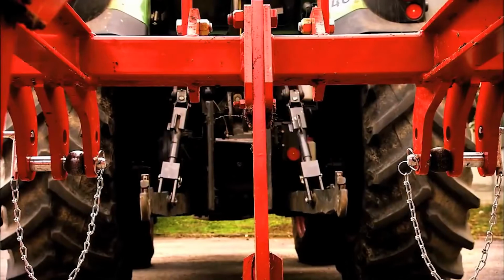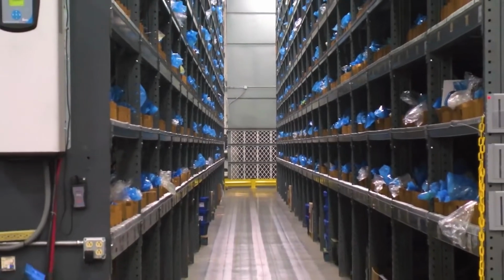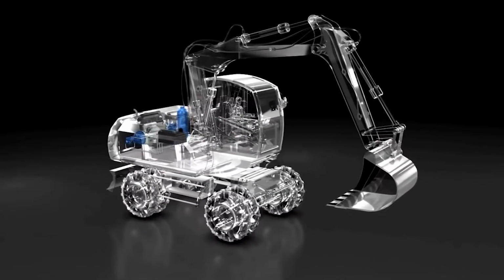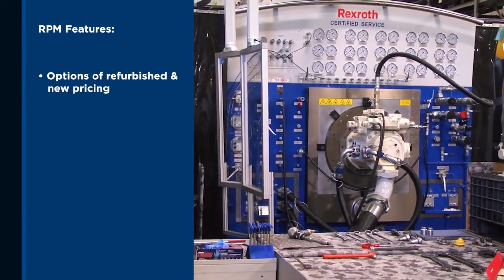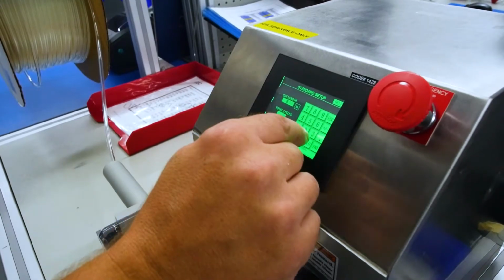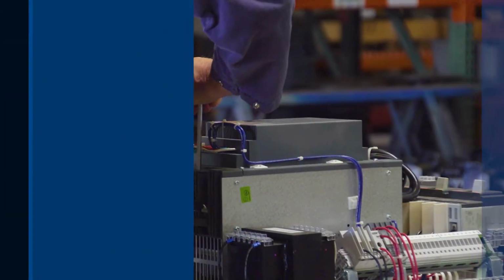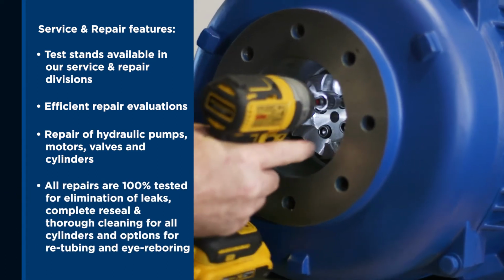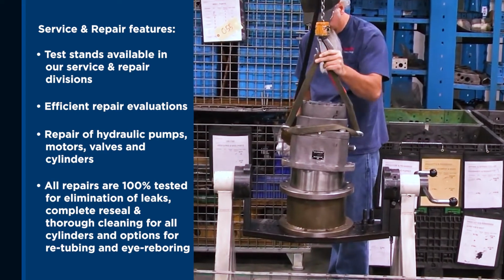Rexroth RPM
As a Rexroth authorized distributor, we have quick access to new and remanufactured Bosch Rexroth pump and motor replacements for a large variety of mobile equipment. Contact GCC for repair of hydraulic pumps, motors, valves and cylinders and to learn more about the Bosch Rexroth Genuine Replacement Parts Program.